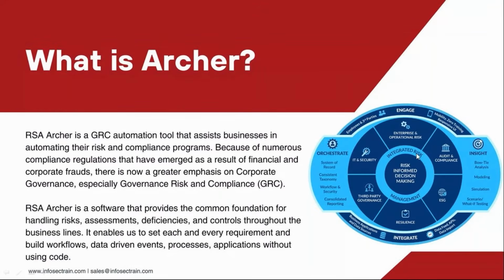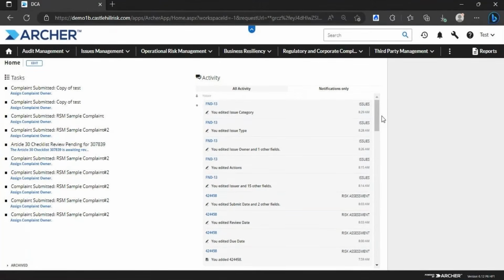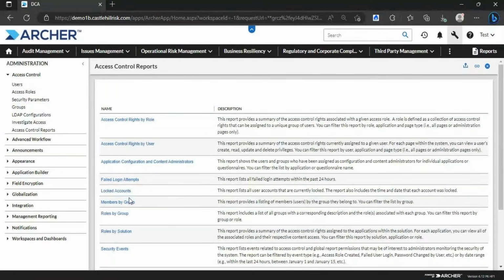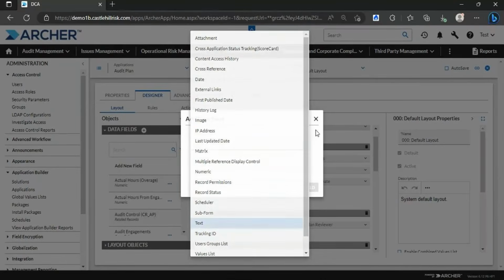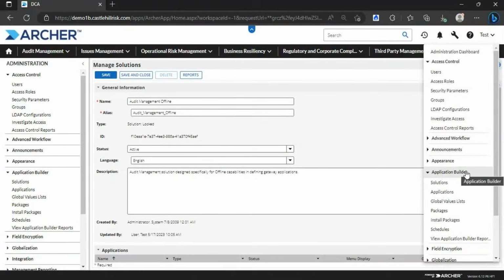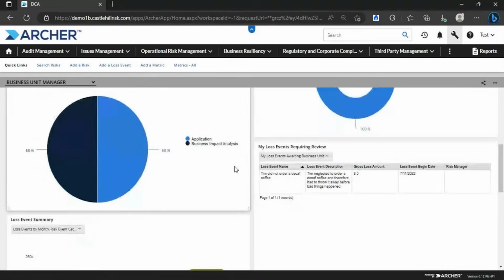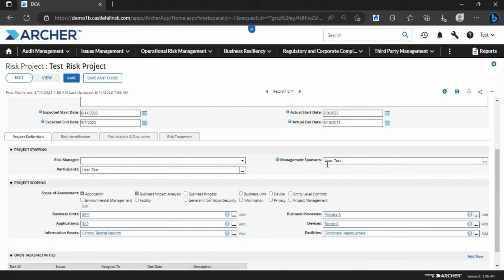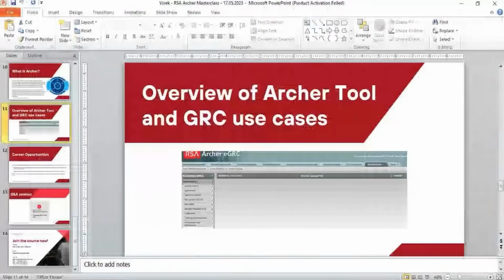What is RSA Archer? Mastering Integrated Risk Management with RSA Archer Tools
Welcome to our deep dive into RSA Archer—the leading solution in Integrated Risk Management (IRM). In this video, we’ll break down the basics of Archer, its capabilities, and how it empowers organizations to manage risks efficiently. If you’re wondering what Archer is or how Integrated Risk Management can transform your business’s approach to risks, this is the video for you!

➡️ We’ll cover:
👉 What is Integrated Risk Management
👉 What is Archer?
👉 Overview of RSA Archer Tools?
👉 GRC Use Cases
👉 Career Opportunity

Whether you're a risk management professional, an IT leader, or someone looking to learn more about RSA Archer, this video will provide the insights you need to understand the importance of integrated risk management in today’s business landscape.

To know more about GRC RSA Archer Online Training Course please